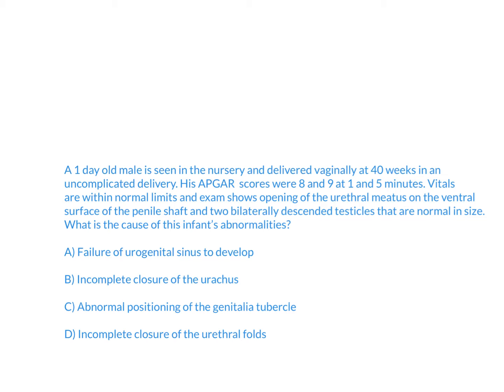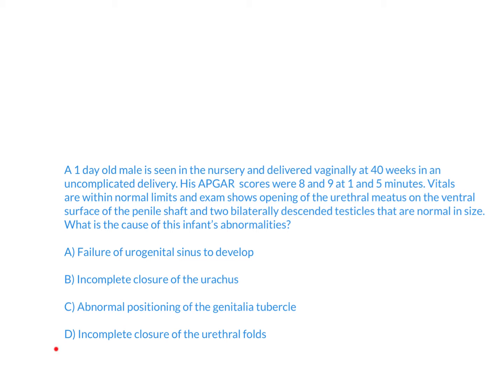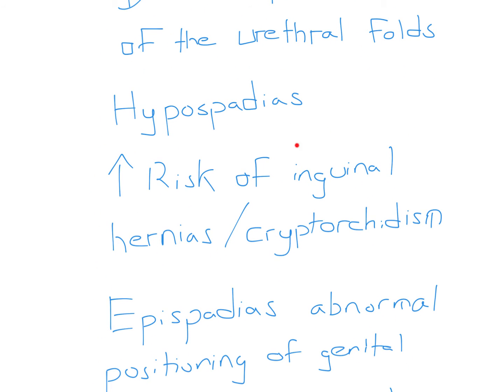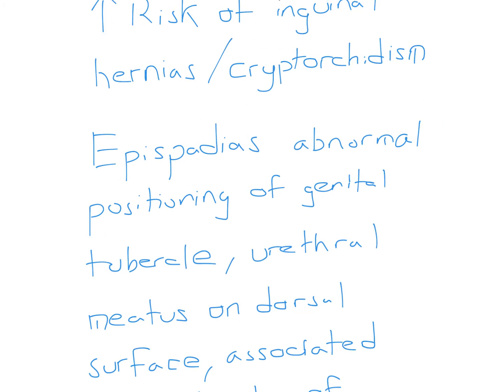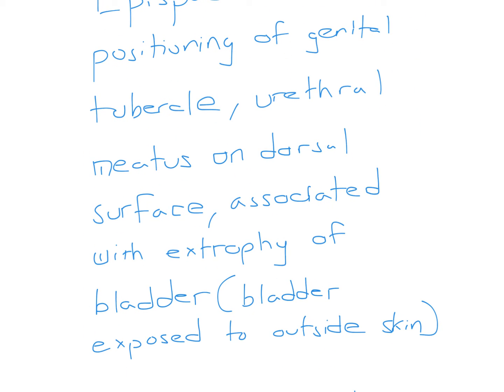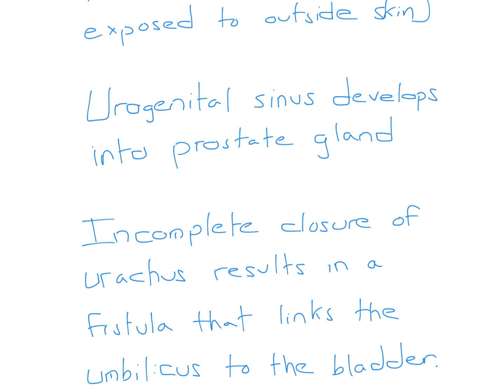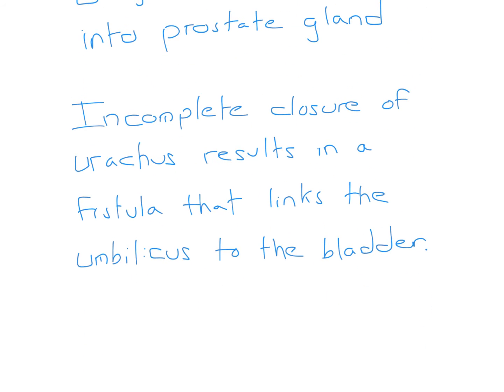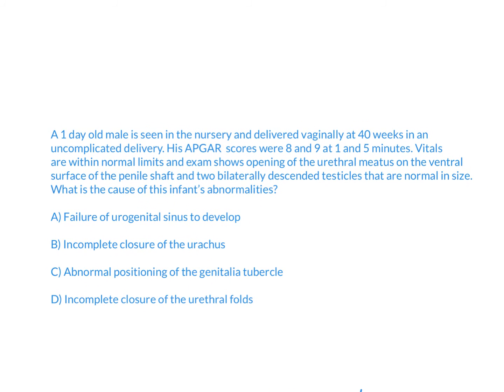USMLE Step 1 Practice Problem #43